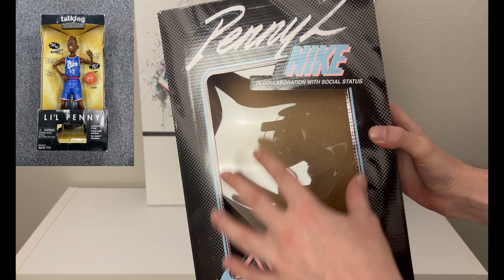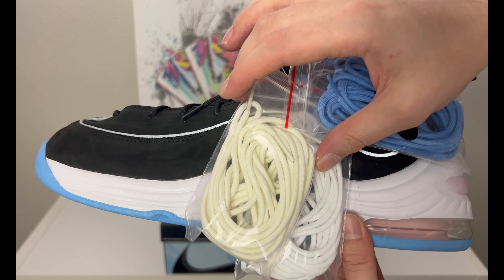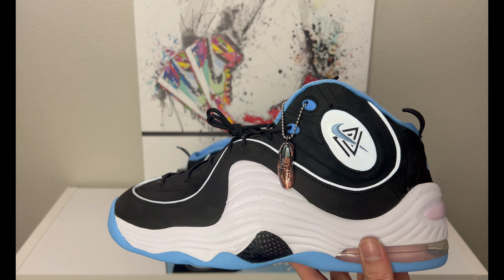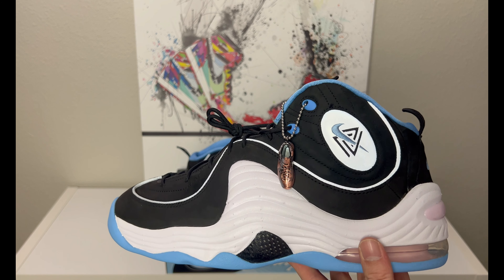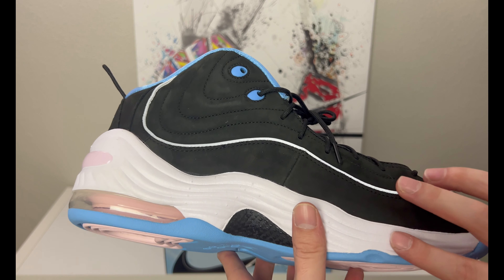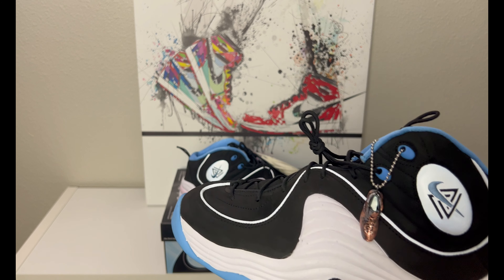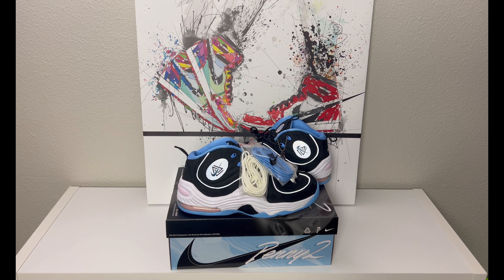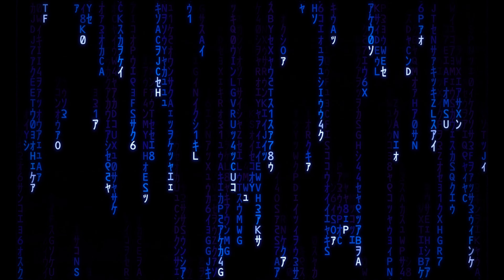Nike Air Penny 2 Social Status Playground Black Review!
Welcome to the channel everyone, in today's review we will be looking at the Nike Air Penny 2 Social Status Playground Black. Originally released on October 19th, 2022 for a retail price of $200 (US) and features a collaboration between Social Status and Nike to bring back the Air Penny II, originally debuting during the winter holiday in 1996.

Product/Company Links:

Nike -

GOAT -

Nike Air Penny 2 Social Status Playground Black

StockX -